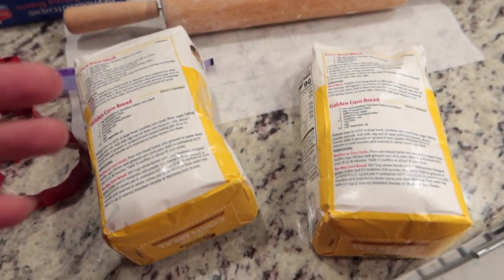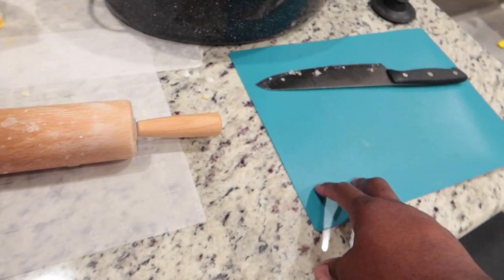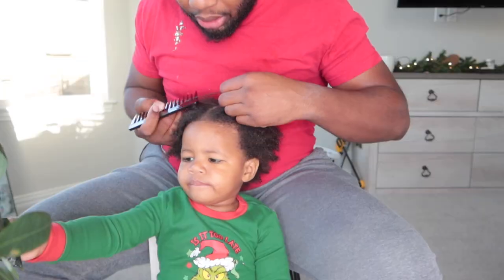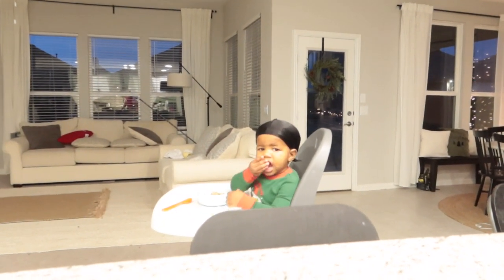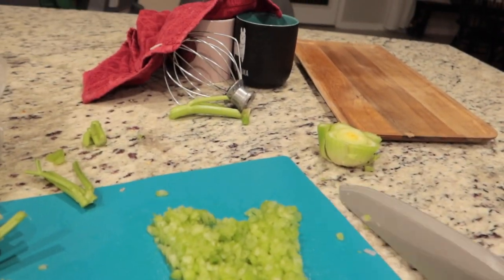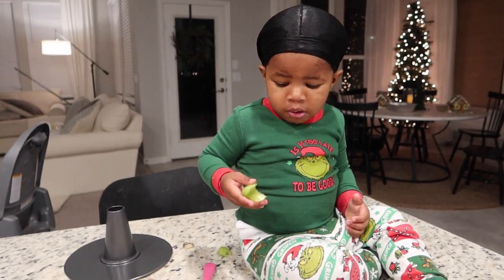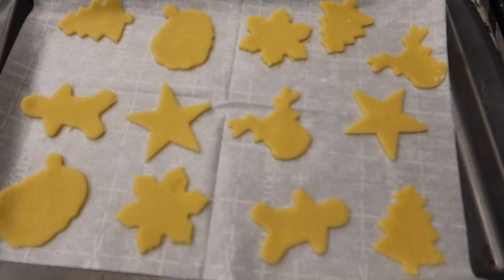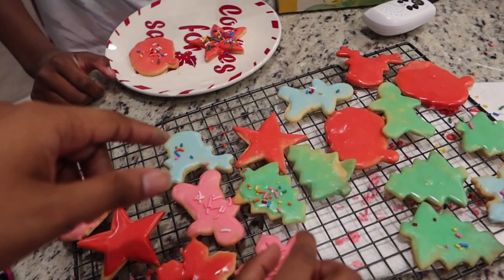OPENING STOCKING STUFFERS | CHRISTMAS EVE 2020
We appreciate all of your support! Thank you for laughing, smiling and connecting with our family!

Family Instagram: justwrightfamily

DeVonte's Instagram: dwright04

D'Atra's Instagram: just_callme_d

Lia & Mari Instagram: liaandmari

MUSIC